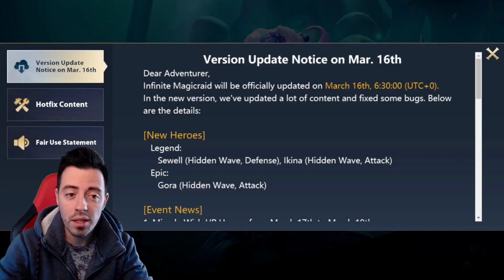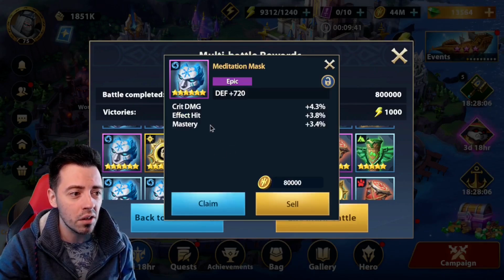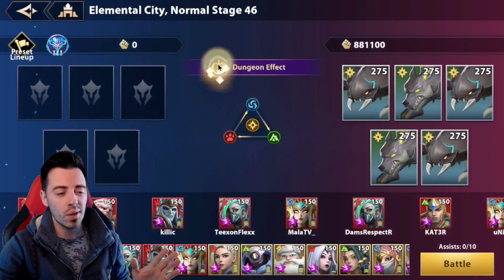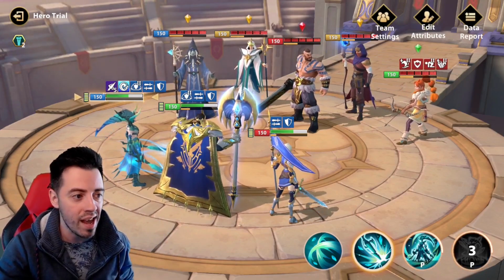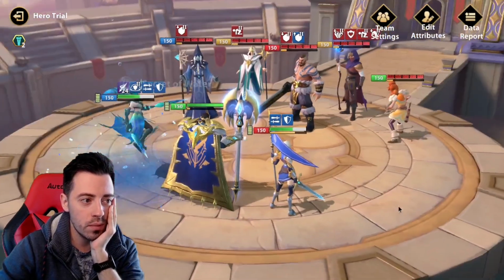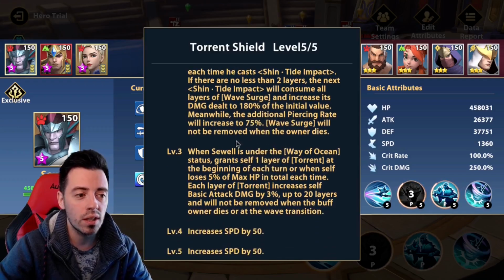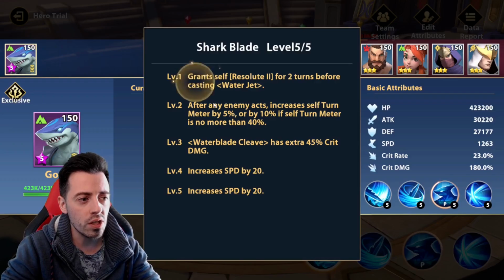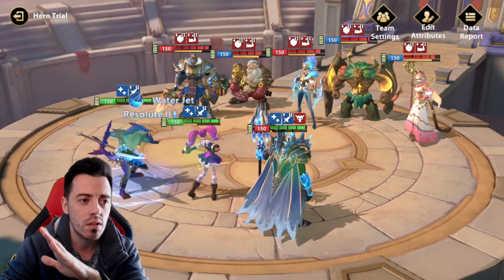New Update - Great Gear Drops, Auto Elemental City, Broken Hero and more [Infinite Magicraid]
AhkTaar#9883

00:00 Intro
01:56 New Events
03:06 Master Campaign Changes
03:45 New Gear Drop Rates
05:04 Auto Elemental City
05:38 Dungeons Teams Lineups
06:28 New Legendary Aura & Runn 11
08:45 Elemental City New Rotation Buffs
09:37 Ikina Test
18:37 Sewell Test
24:09 Gora Test